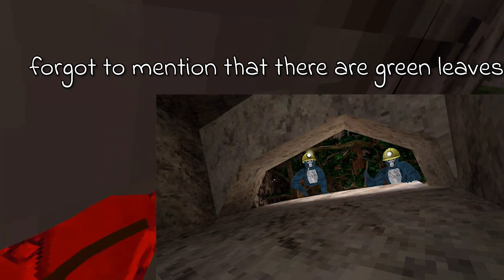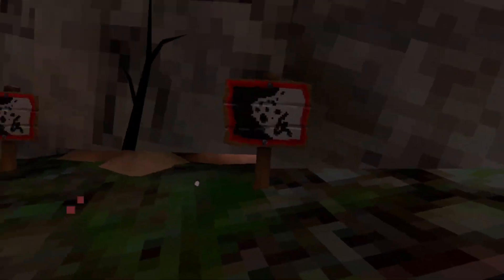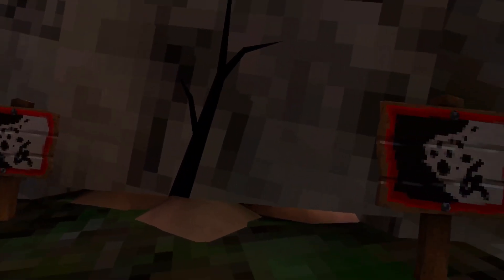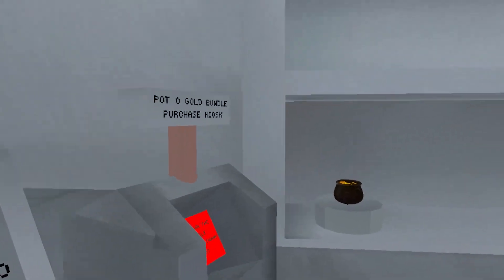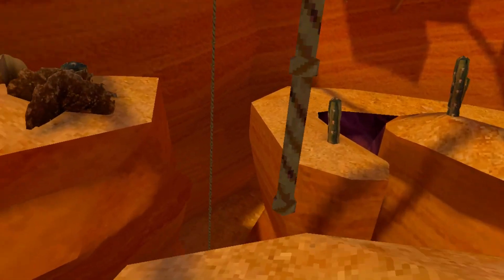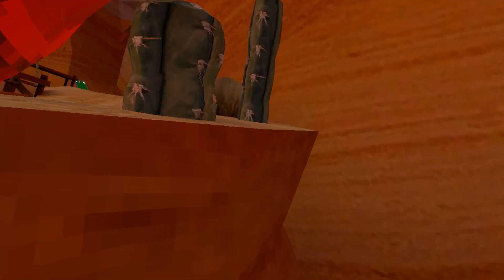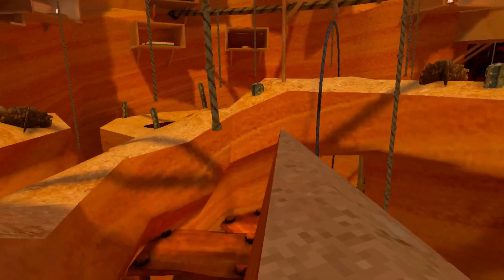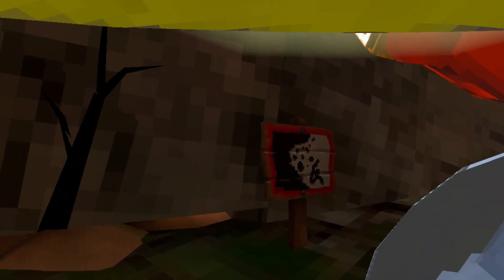What you didn't notice about the leak!!!11!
yes. i uploaded.